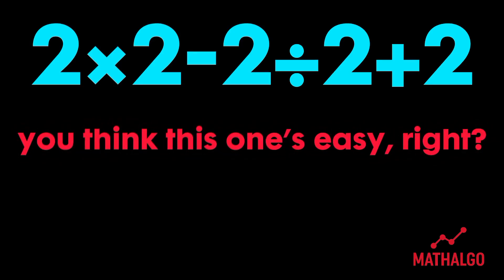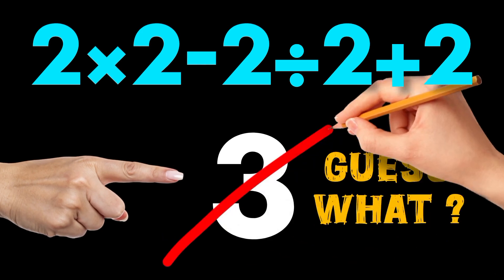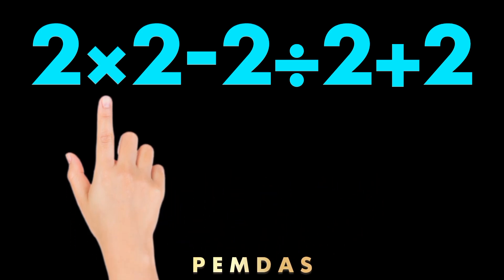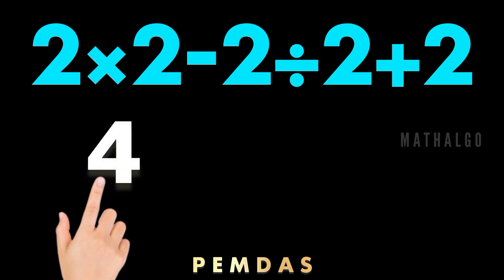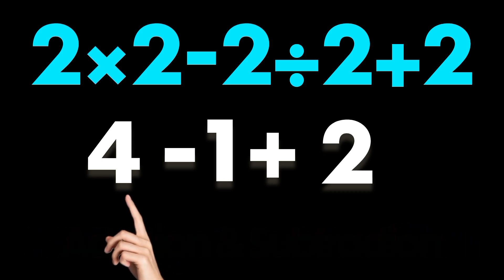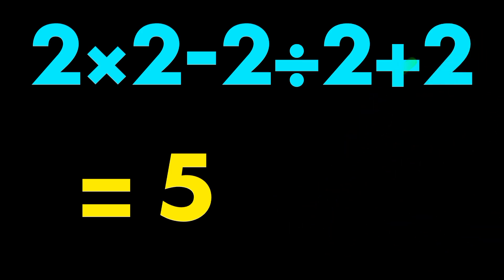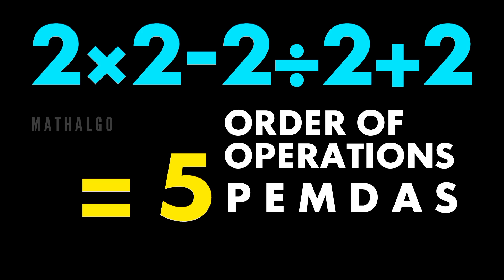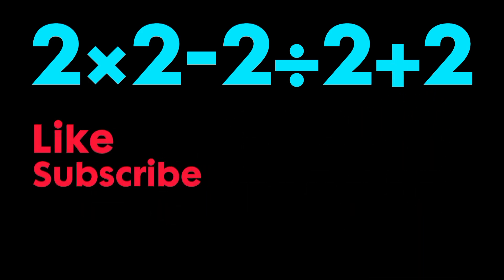This Math Problem Isn’t 3! 🤔 2×2−2÷2+2 (PEMDAS Rule)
Most people say the answer is 3 — but it’s not.
Watch how P E M D A S changes everything.

PEMDAS, order of operations, math problem, arithmetic, algebra, math explained, learn math